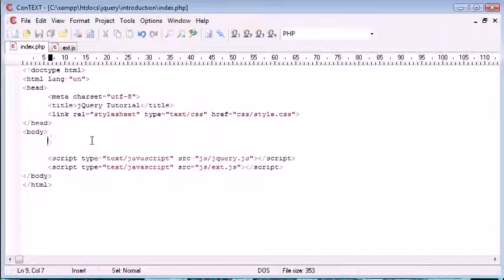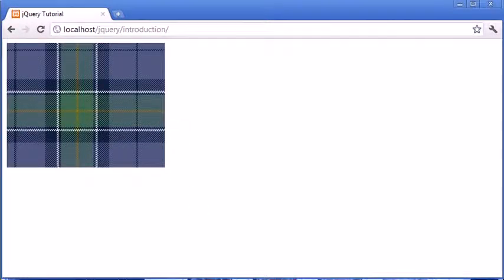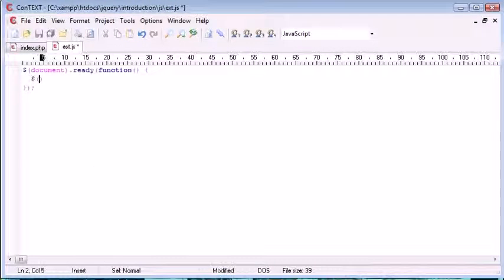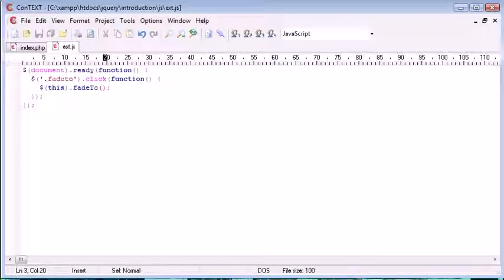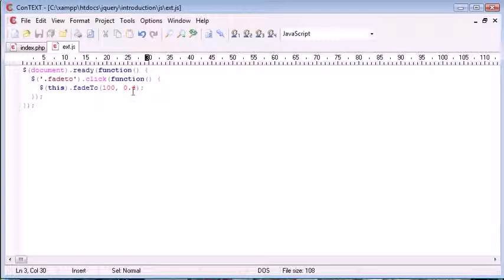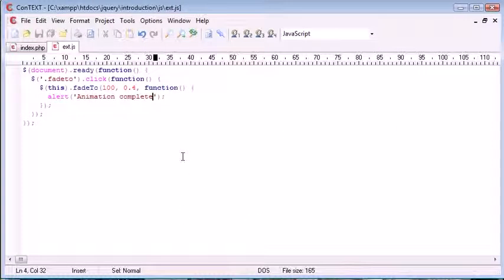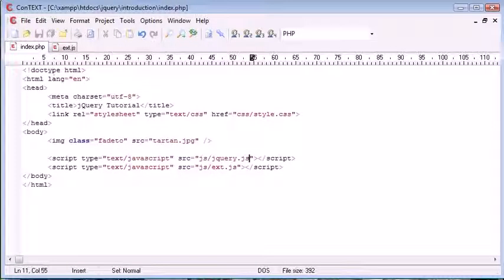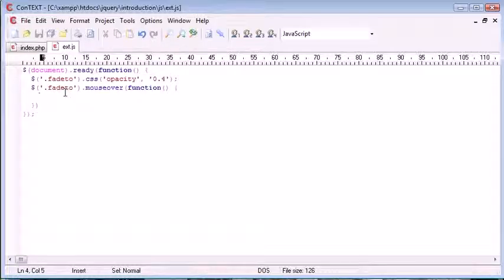jQuery Tutorial 76 Gallery Fading Effect